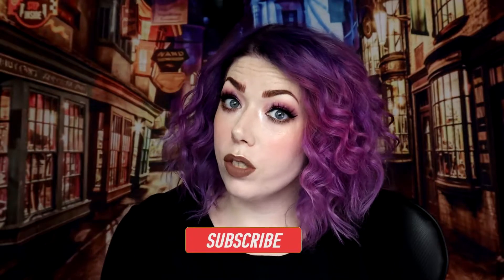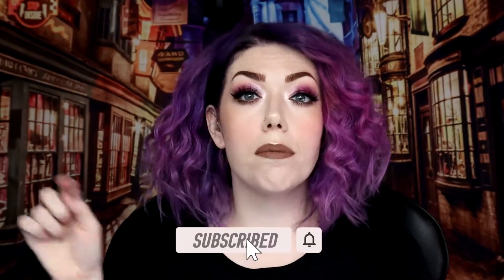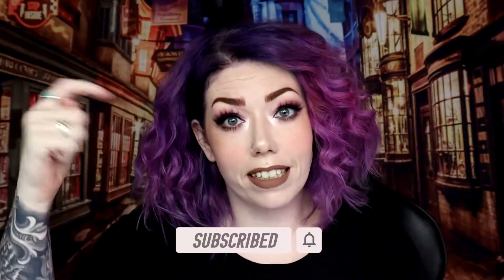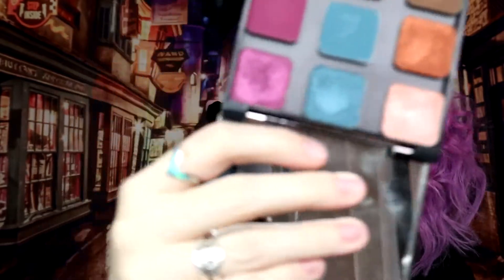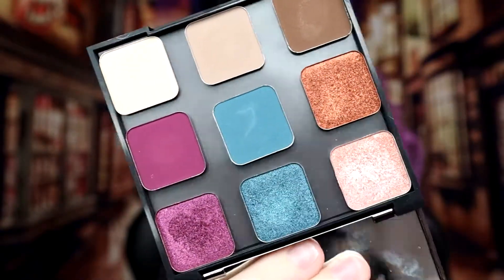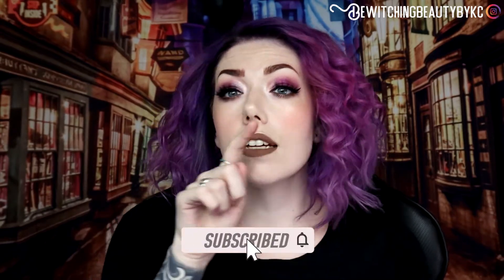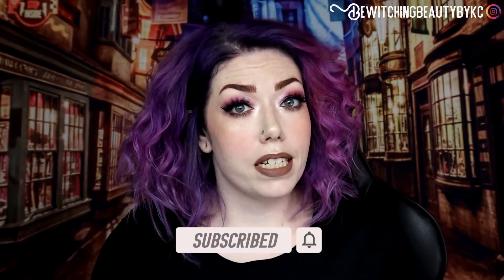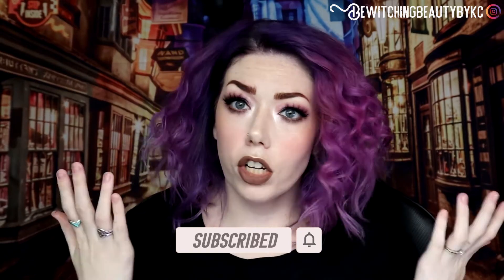MAKEUP GEEK - TRY-ON & REVIEW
What's Up Witches!

My name is KC and welcome to Bewitching Beauty!

I am just your average overly-caffeinated 30 year old with a severe makeup addiction :)

In this video I dig into some Makeup Geek eye shadows for the first time!  Using a mixture of shimmers and mattes in this custom 9-pan palette that I created on their website!

If you would like to see this deep purple look that I came up with using exclusively Makeup Geek shadows for the first time, stick around!

Post production, editing, & music composition by Fractured Focus Productions.